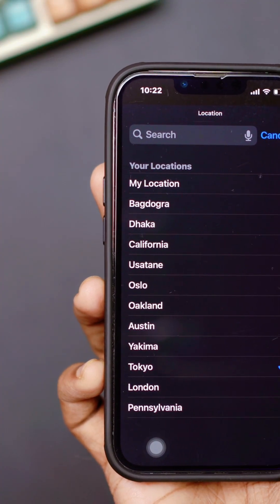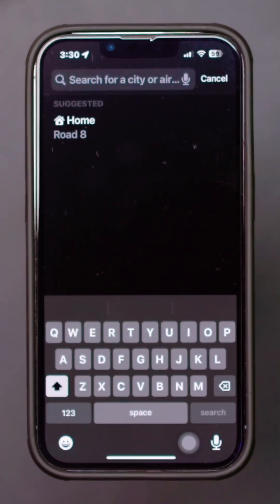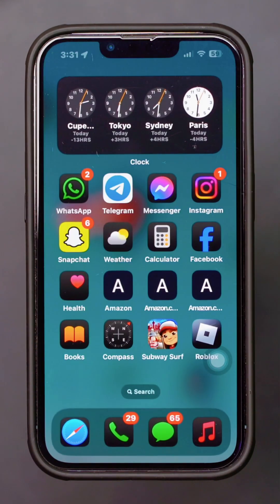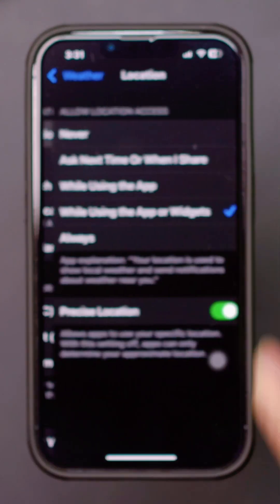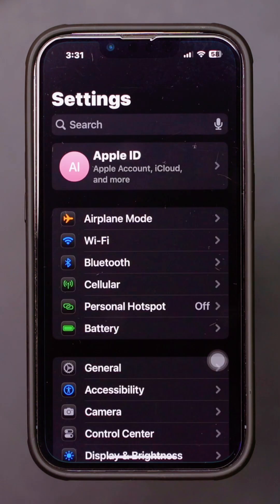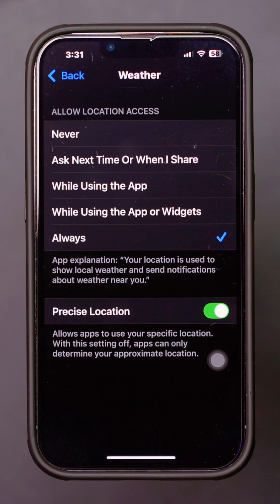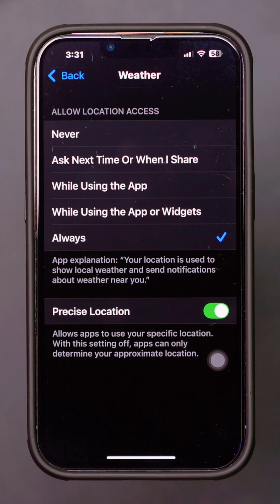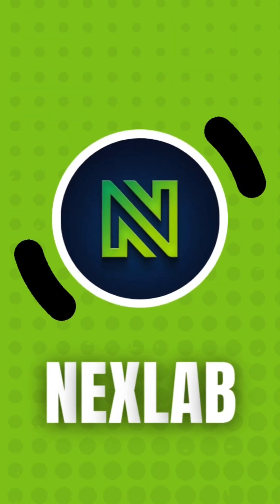How To Change Location On iPhone Weather App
Want to know how to change location on iPhone Weather app? Well, don't worry! In this video, I've shown how to change location on iPhone Weather app step by step. By learning how to set a new location in the iPhone Weather app, you can easily switch weather location on iPhone and check weather from different locations.